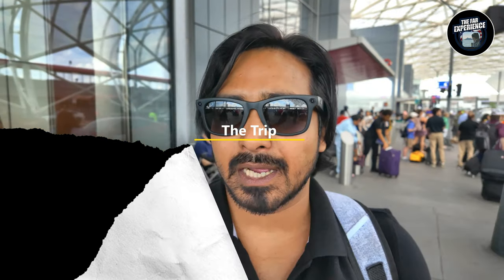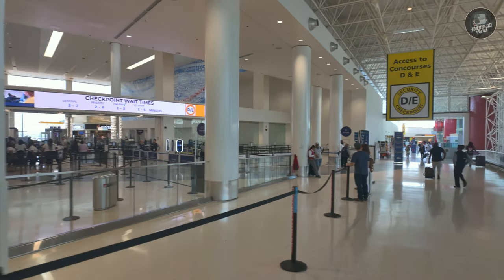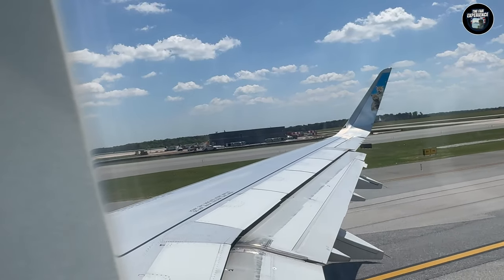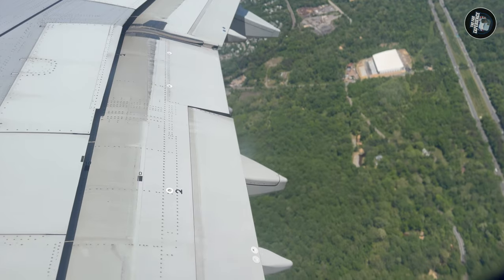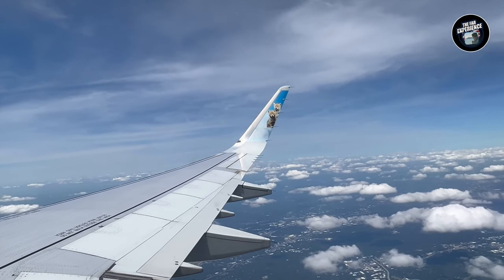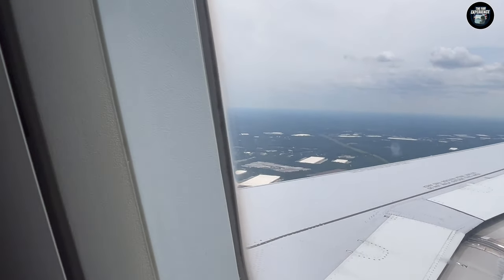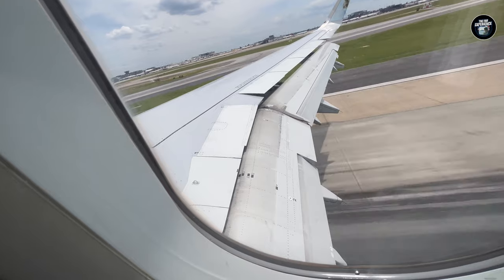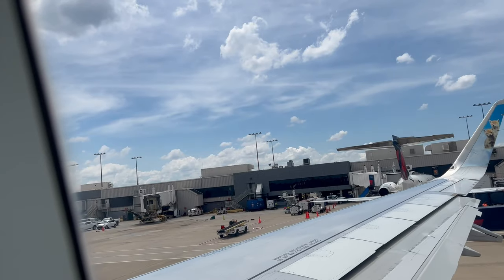First Time flying Frontier Airlines from Baltimore to Atlanta 🇺🇸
Today we're flying out from Baltimore/Washington International Thurgood Marshall Airport (BWI) in USA to Hartsfield-Jackson Atlanta International Airport (ATL) in USA VIA Frontier Airlines !  In this review, we'll tell you all about our experience. Watch out for the UFO!
So whether you're a first timer or a regular flyer enjoy the trip !
Timestamps -
00:31 The Trip
01:29 The Airport
02:44 The Plane
4:13 DMV Aerial View
6:22 The UFO
8:01 The Landing

Tips for flying Frontier Airlines
1. Set your expectations LOW
2. Expect to pay for everything
3. Follow their baggage rules